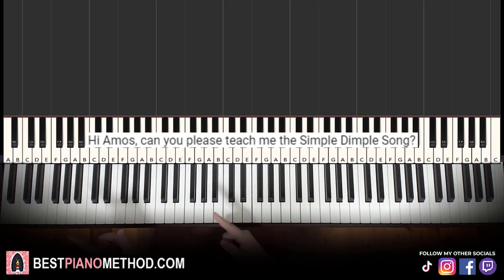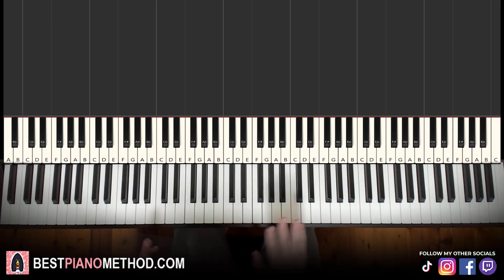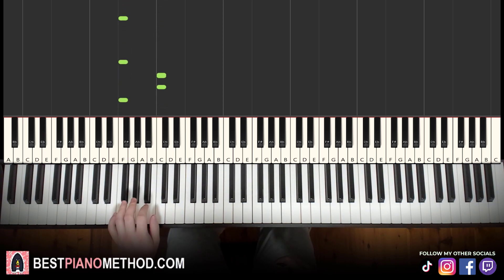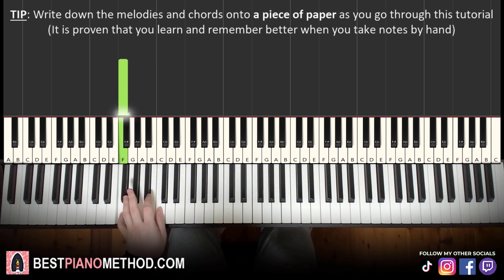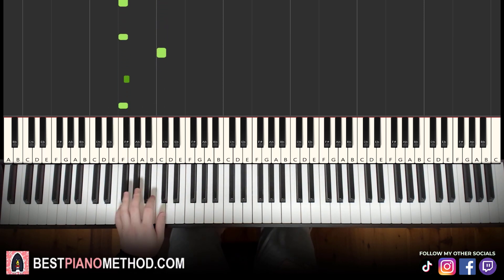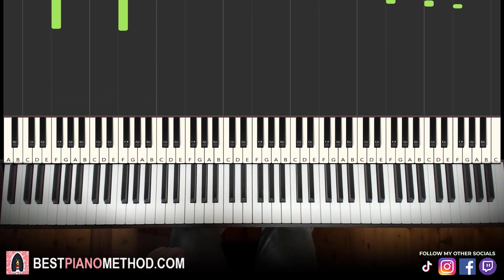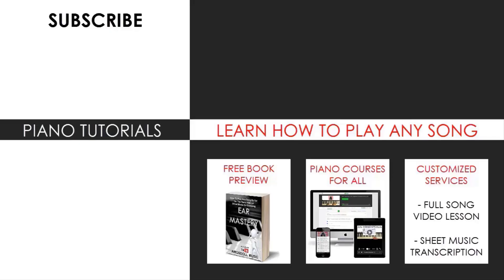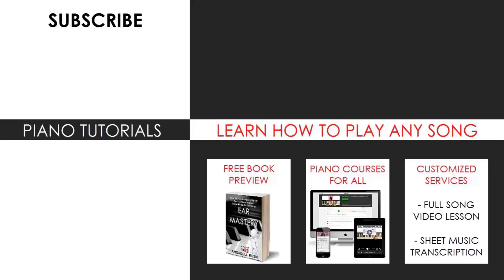How To Play - Simple Dimple Pop It Squish Song (Piano Tutorial Lesson)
This is Amosdoll’s verbal step by step piano tutorial lesson on how to play M&A, Бэтси - Симпл димпл поп ит сквиш (Simple Dimple Pop It Squish) on the piano.